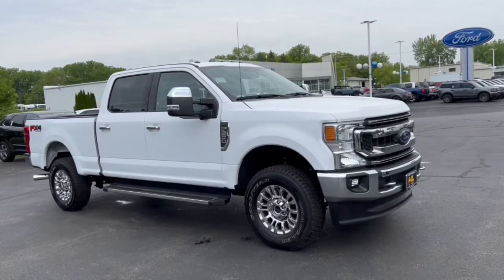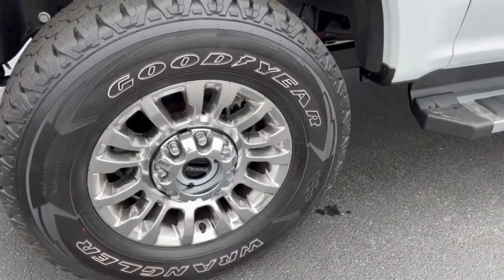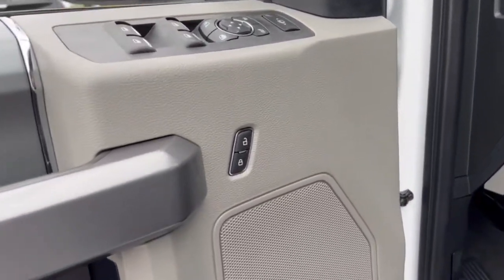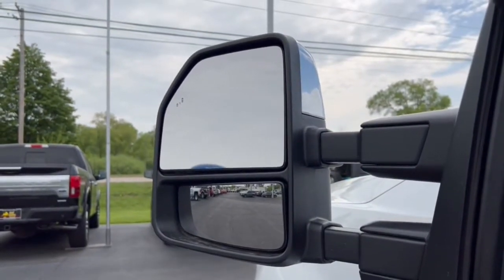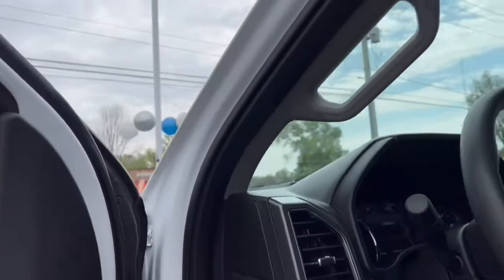2021 Ford F-250SD Woodstock, Crystal Lake, McHenry, Huntley, Lake in the Hills, IL 22185A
Oxford White Used 2021 Ford F-250SD available in Woodstock, Illinois at Bull Valley Ford. Servicing the Crystal Lake, McHenry, HUntley, Lake in the Hills, IL area.

1460 South Eastwood Dr.

2021 Ford F-250SD XLT 4WD, 10-Speed Automatic, 7.3L V8 PFI OHV 16V Federal 430hp, 6 Angular Chrome Step Bars, 8-Way Power Driver's Seat, Electronic-Locking w/3.55 Axle Ratio, Heated Driver & Passenger Seats, Order Code 603A, Reverse Sensing System, XLT Premium Package, Navigation, Power Slide Rear Window, and More.brbrRecent Arrival!